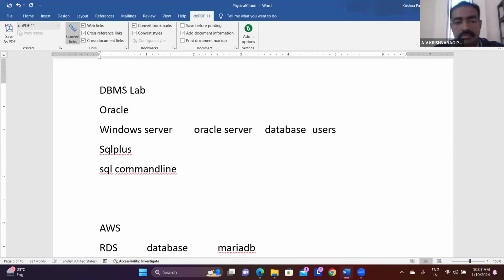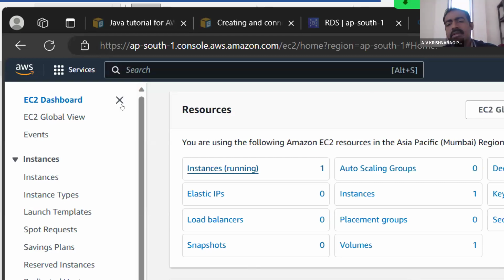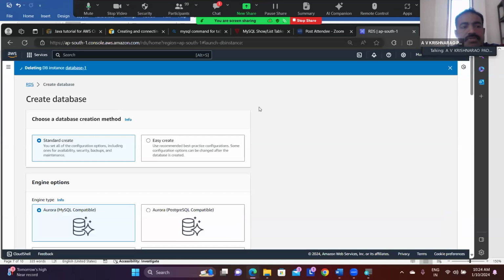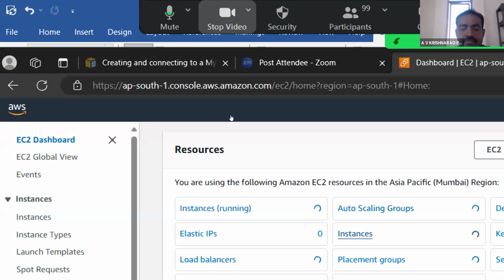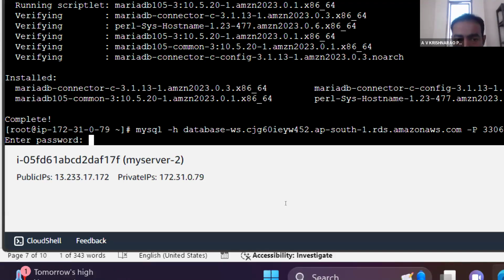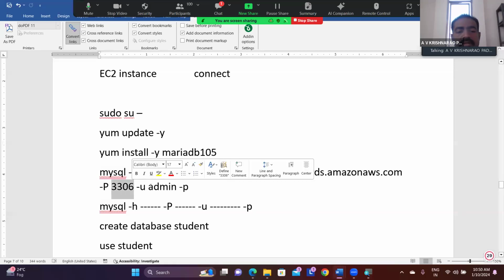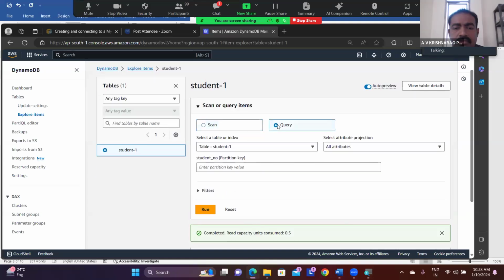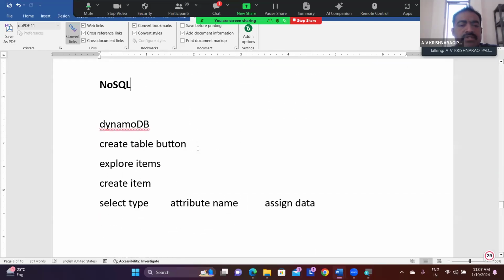AWS Service Management - Part 3